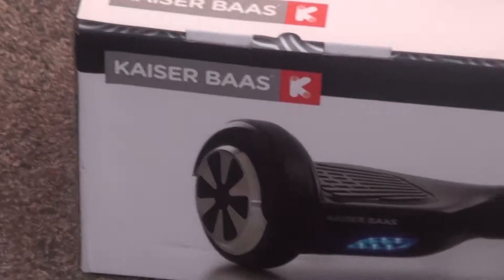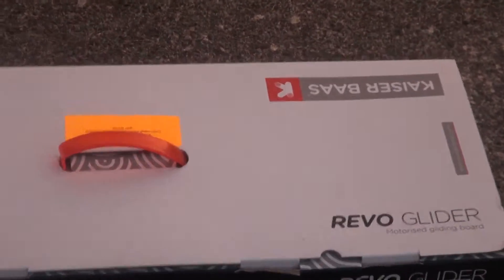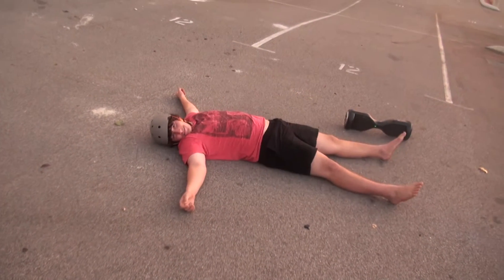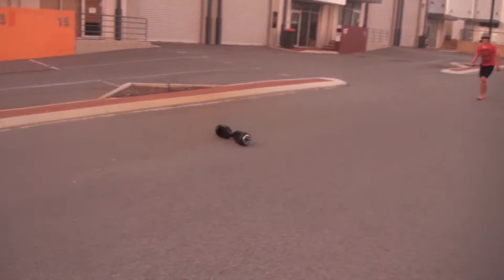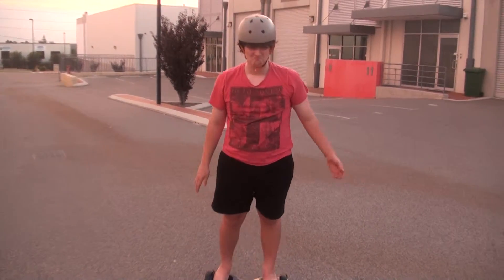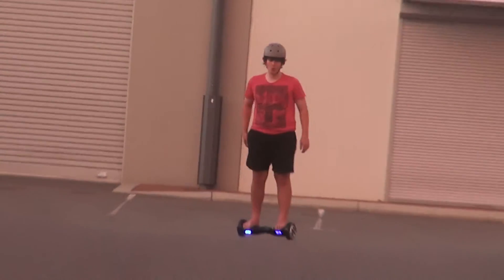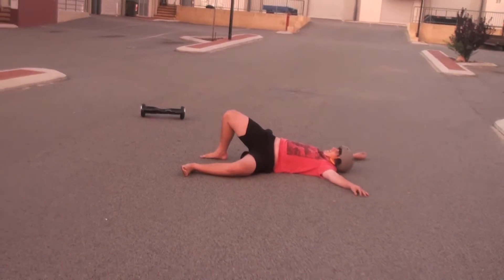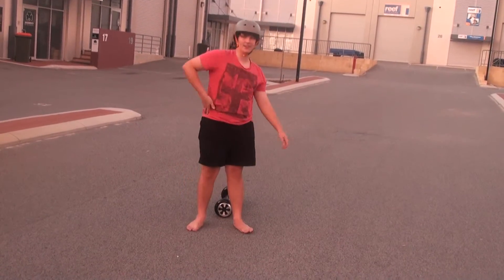Kaiser-Baas Hover board review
We love this get one!